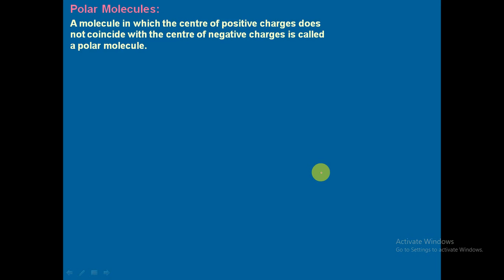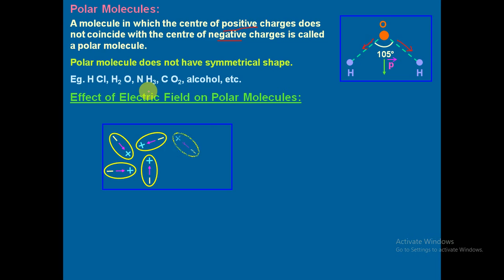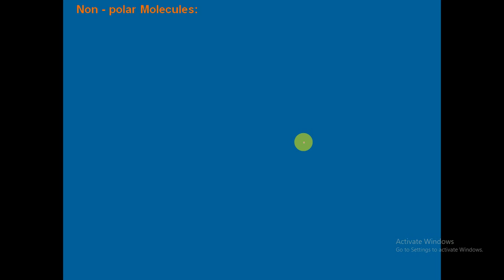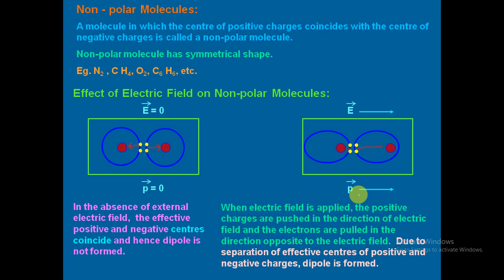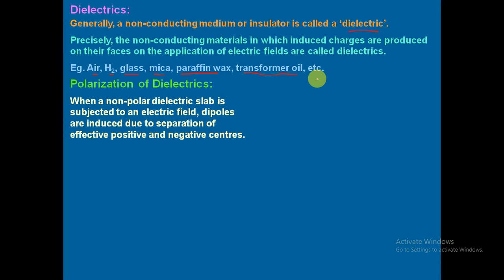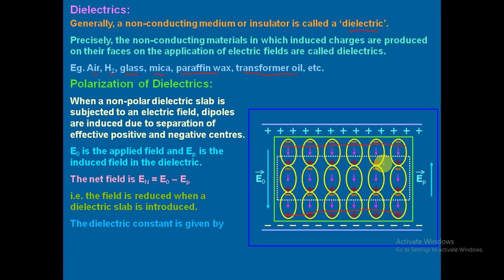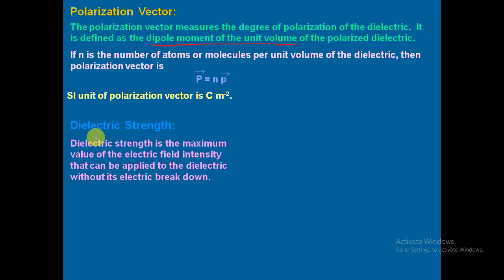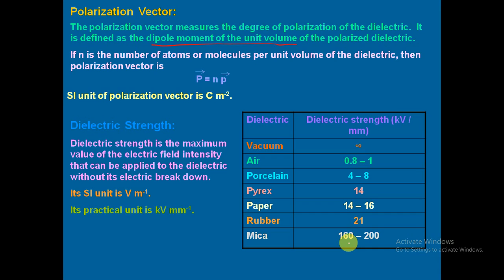Dielectrics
Insulators , polar, non polar molecules and their behavior in the electric field